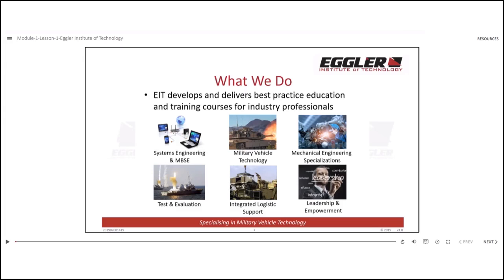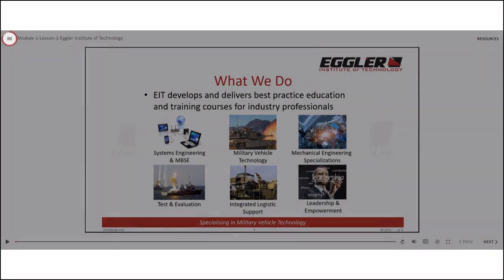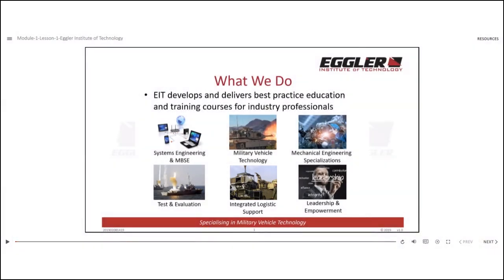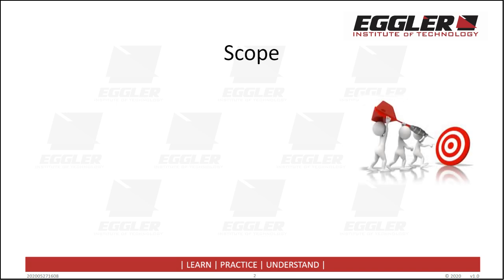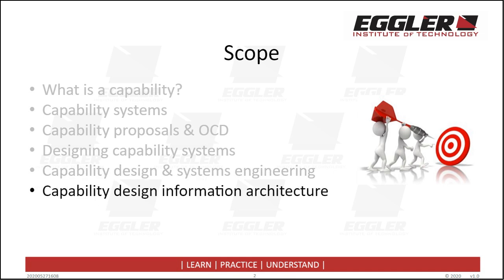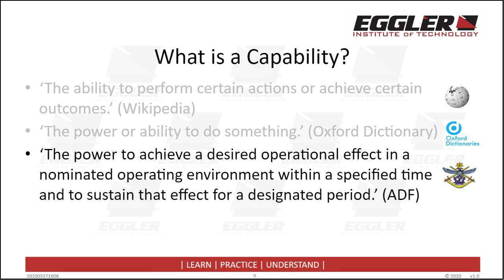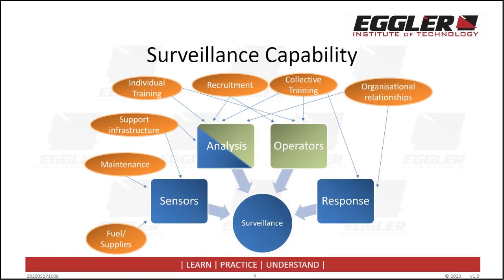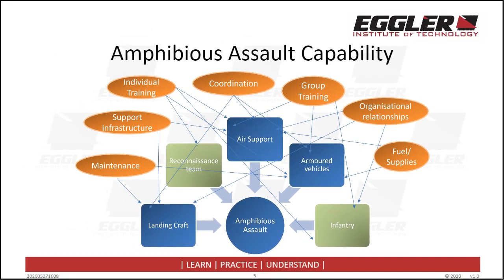Model Based Systems Engineering (Practitioners) - Demo Video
Are you new to Model Based Systems Engineering (MBSE)? Are you unsure about its key features and benefits? Do you know why MBSE is becoming the globally accepted way for designing modern-day complex engineering systems? If you are, then this innovative 32 hour, self-paced Model Based Systems Engineering (MBSE) course teaches participants the fundamentals of MBSE and how it can practiced within the INCOSE and ISO 15288 standards process.

If you are you still doing systems engineering using inefficient, document-centric approaches, then this highly innovative three-day MBSE (Fundamentals) Workshop teaches you how to do systems engineering using model based methods and thinking.

Cleverly designed, the workshop develops essential MBSE knowledge, skills and understanding through a series of structured presentations and step-by-step modelling workshops that teaches how:

- to apply the systems engineering method using the latest modelling approaches to the design of complex systems;

- develop coherent and integrated operational, functional and physical models using an easy to understand and proven methodology;

- model integrated system functional and physical architectures, and their associated interfaces;

- create an integrated system model using a modern and easy to use system engineering tool, and

- understand the role of System Modelling Language (SysML) within MBSE and the key factors involved when deploying MBSE within an organisation.